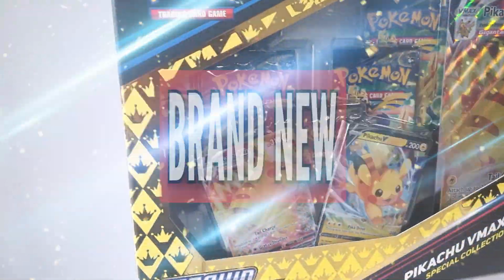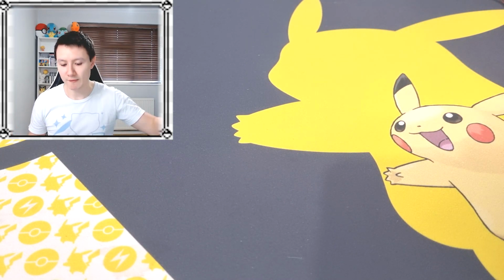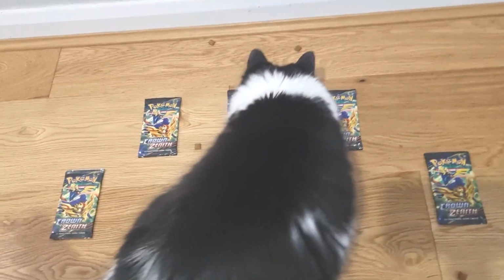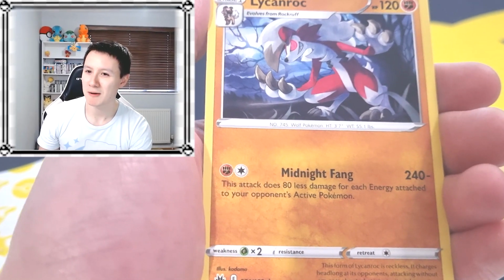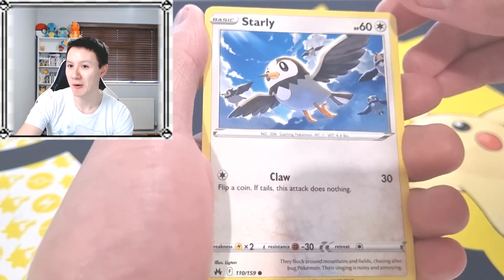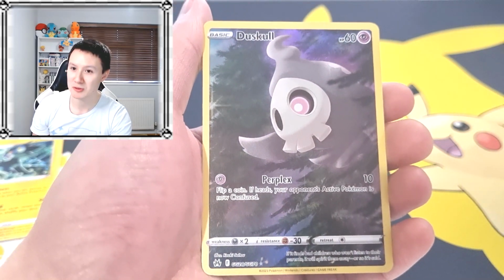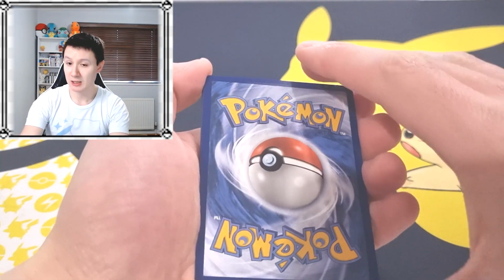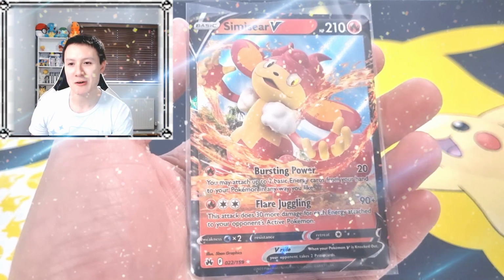Should You Buy The New Pikachu VMAX Special Collection Box?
Hey Heroes! ツ✌ Today We Open Up The New Crown Zenith Pikachu VMAX Special Collection Box To See If You Should Buy It! 🥳

➡️WINNER ANNOUNCED: Friday 24th February⬅️
⭐GOOD LUCK HEROES! 🥳⭐